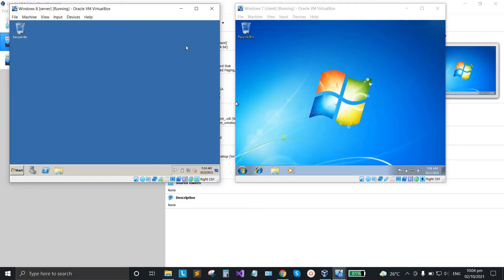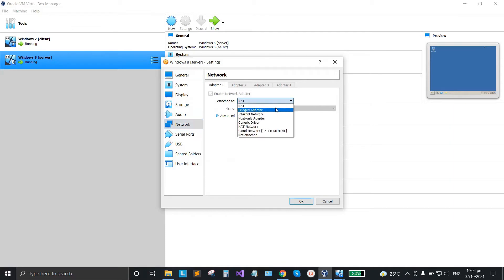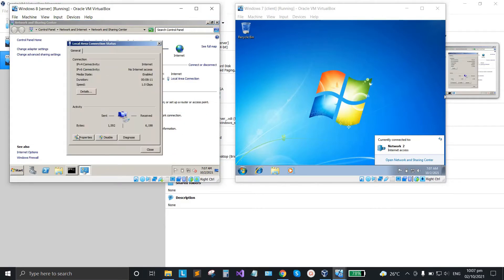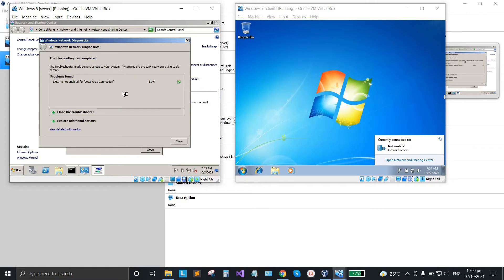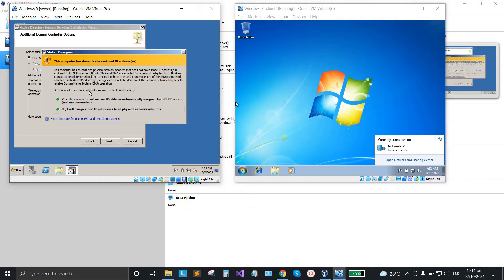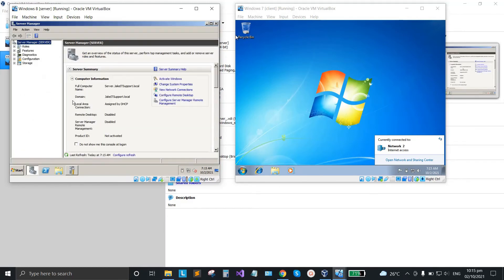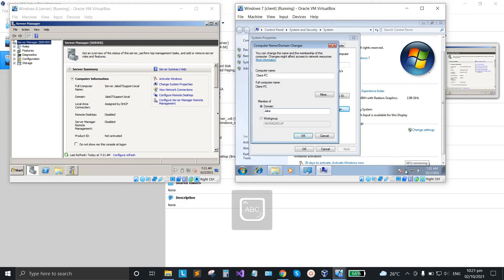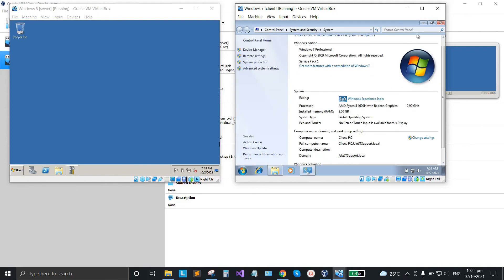How to Connect DNS from server Windows 8 to client Windows 7 Virtual box machine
This video shows how to configure/create a Domain Name Server in windows 8 server r2 2008 and connect it to the client windows 7 en professional on a Virtual box machine.